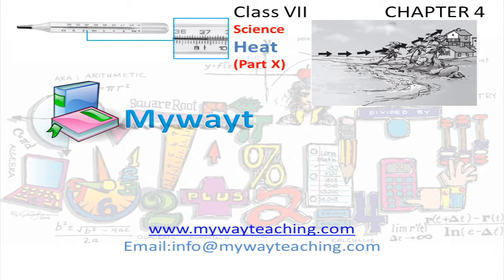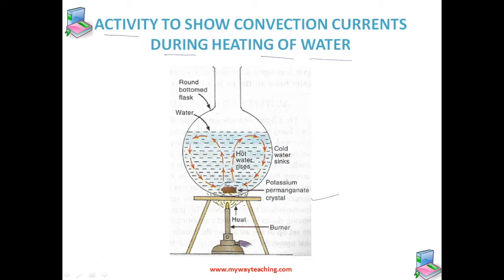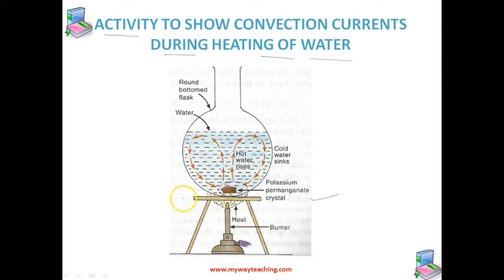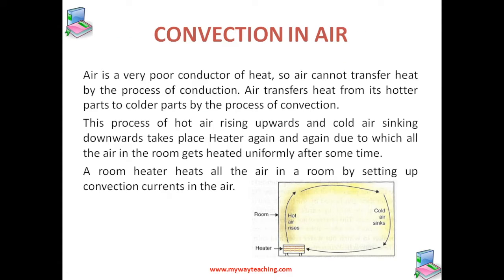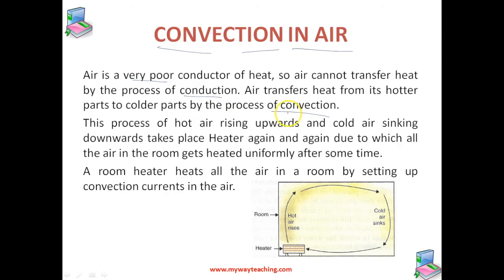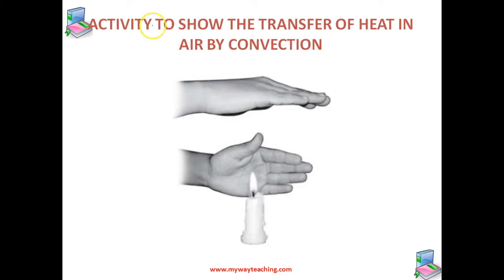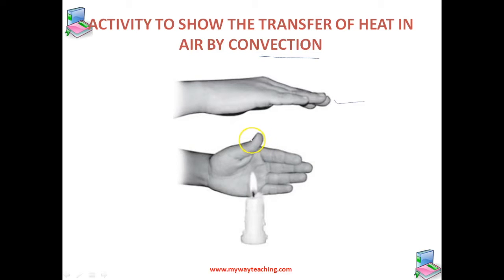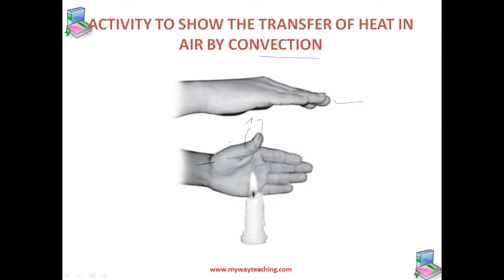Science Class 7 Chapter 4 Part 10|Heat